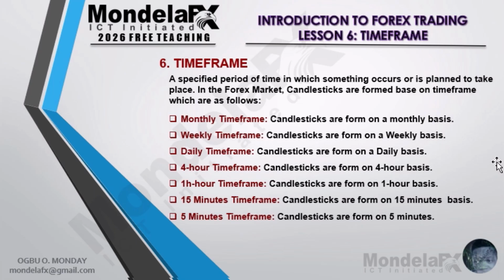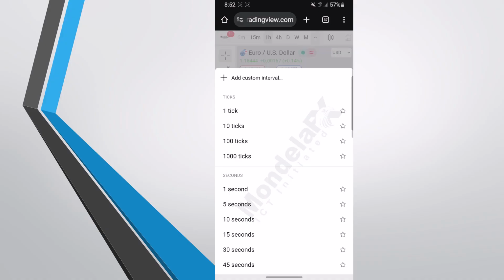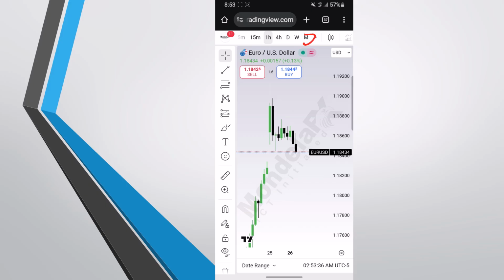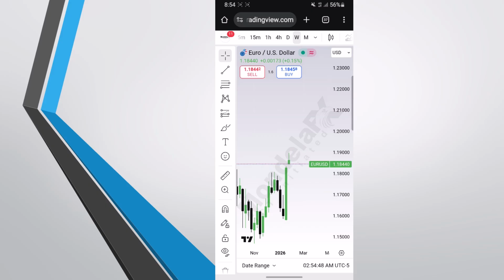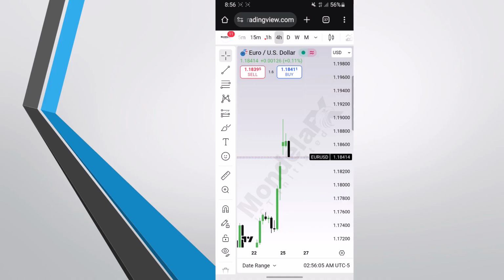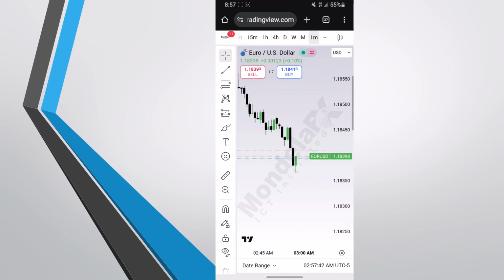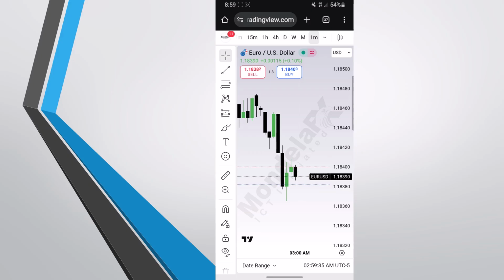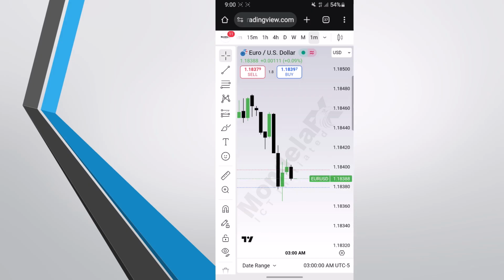Introduction To Forex Trading Lesson 6: Timeframe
In this video, you will learn about Timeframe and how to to navigate around them in the Forex Market.